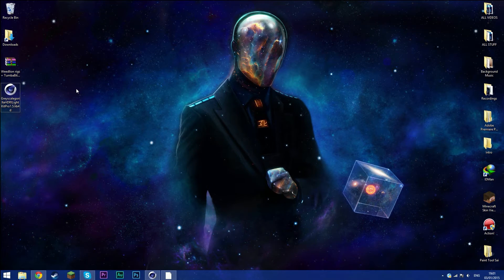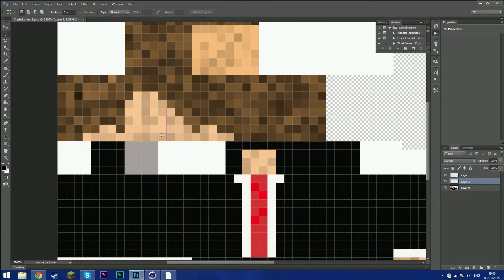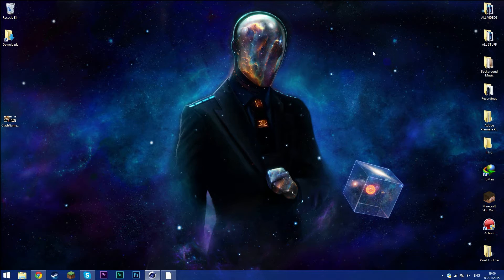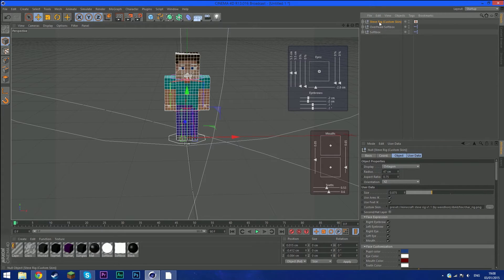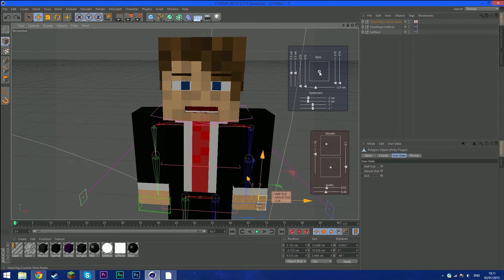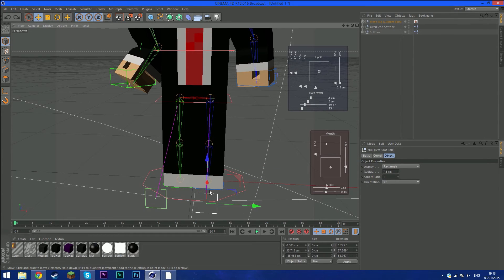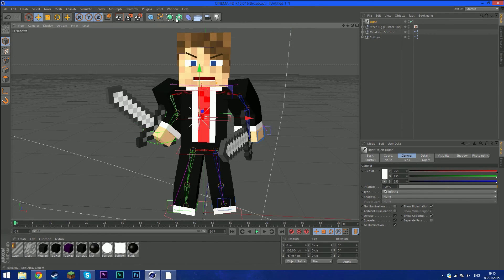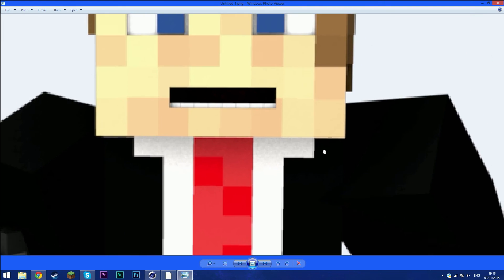Cinema 4D Tutorial: Make a Minecraft Render! - HIGH QUALITY & FREE!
Please add me on skype: claush_12
Just to talk and me writing down updates and we can talk!

*PC SPECS*

(You can get it for free, by searching up google, torrents or even youtube. I will not leave a link to get cinema 4D for free.)

~Download Links

●Minecraft Skin Viewer (Optional, you can also try MCSkin Search)

~Extra Links

Take care,
Clash/Jason/ClashGamer
(Lol 3 names :3)